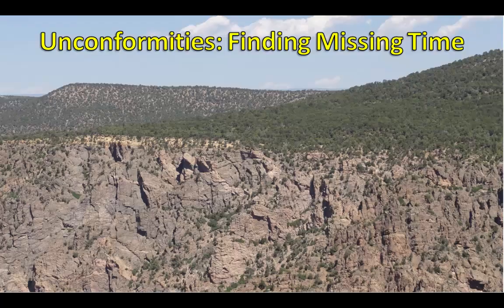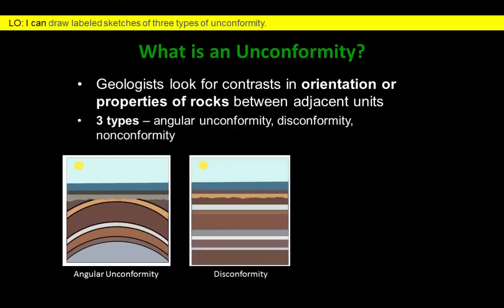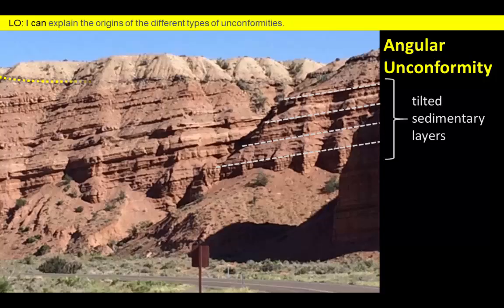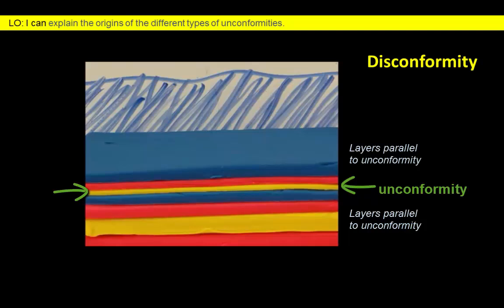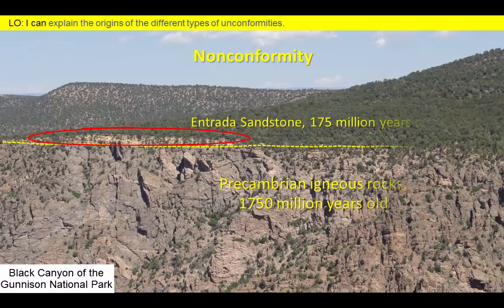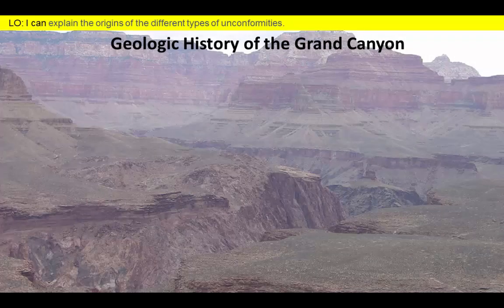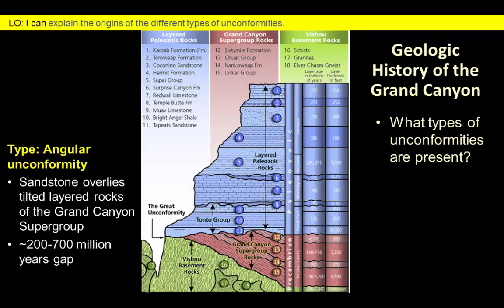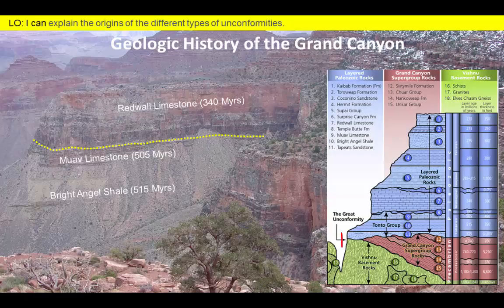Unconformities: Finding Missing Time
This video discusses how geologists recognize physical gaps in the geologic record as represented by features known as unconformities. We model three types of unconformities and describe how they form. Finally we examine examples of each type of unconformity in the rocks of the Grand Canyon. for a free quiz about the content in this video.